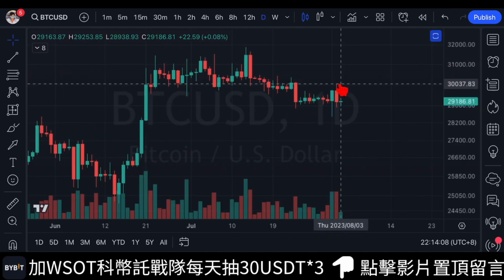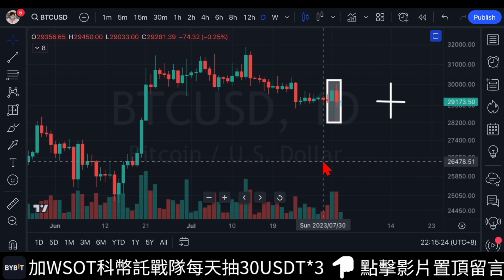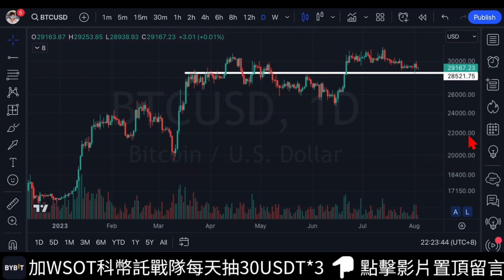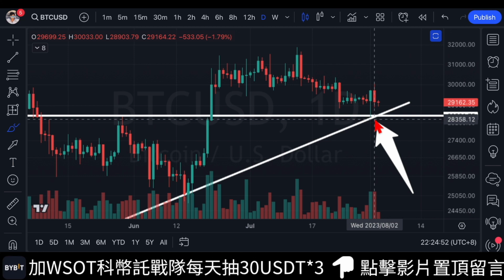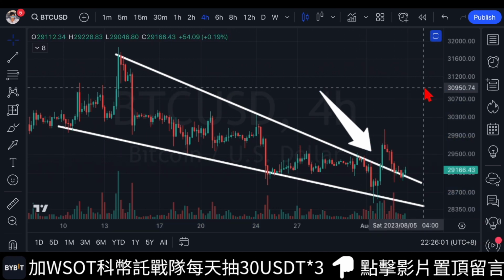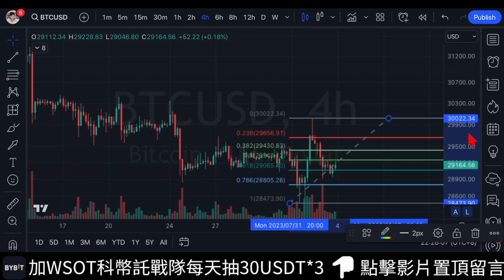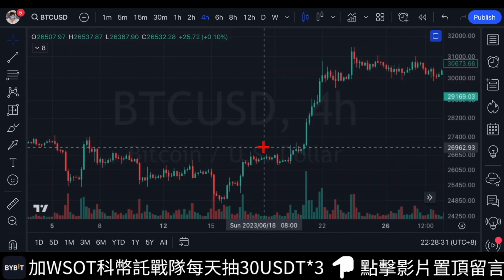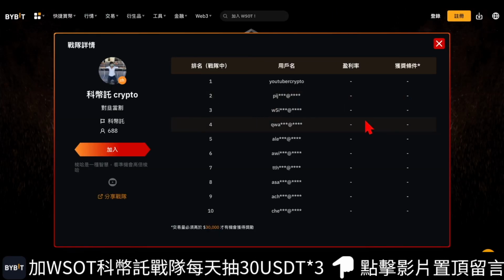🚨What's the meaning of Bitcoin's market breakout??[technical analysis][caption]